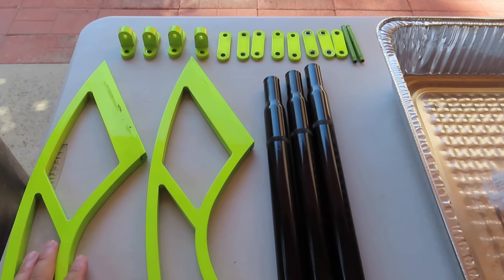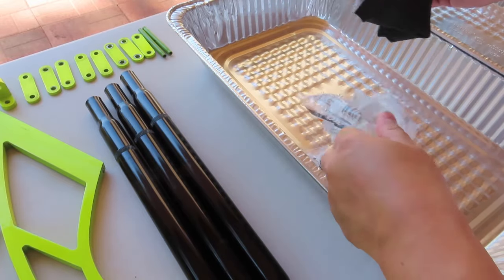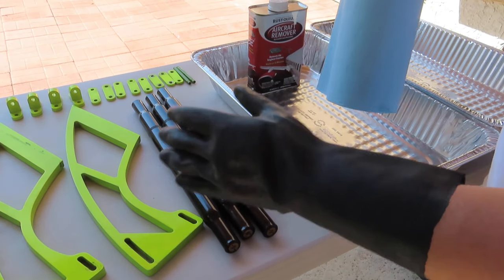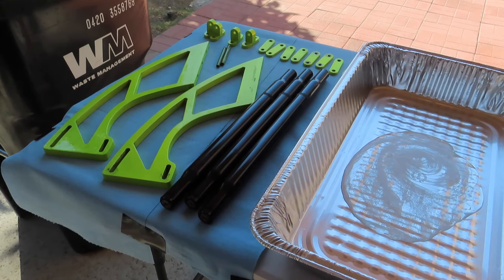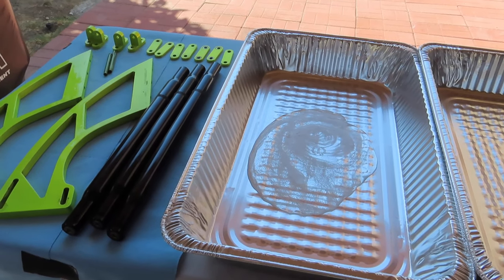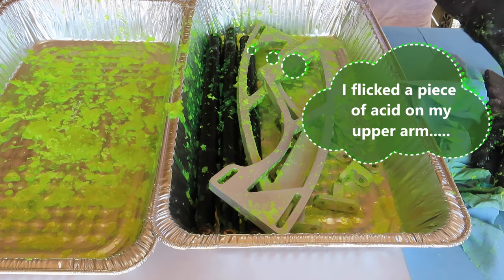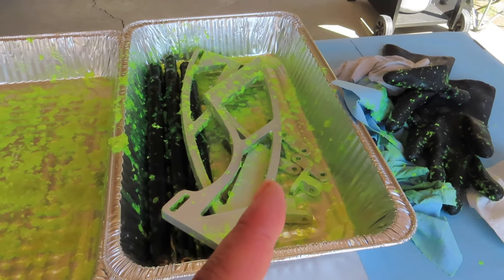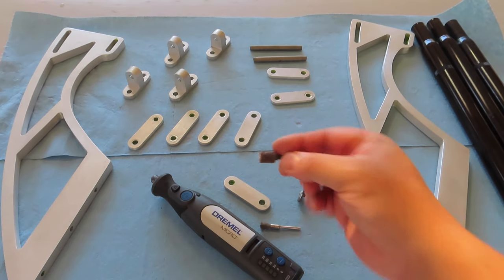Remove Powder coat Aircraft Remover | Repsol13 F26 Corvette C7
How to Remover Powder coat at HOME using Air Craft Remover

Power Coating on parts and machining it off, or sand blast are always good options, here I show how to use air craft remover to do it yourself

cost less then $50, all done in 2 hrs!